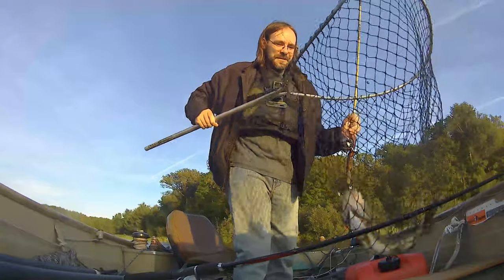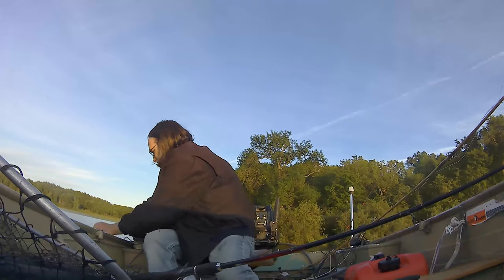Walleye Fishing on Lake Namakagon July 1st 2021